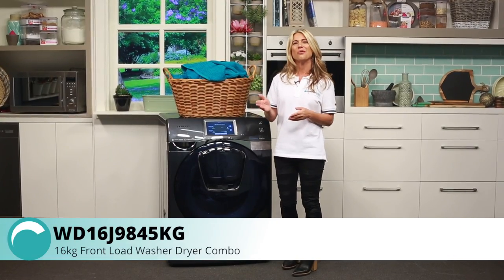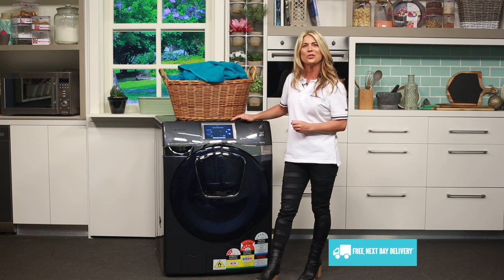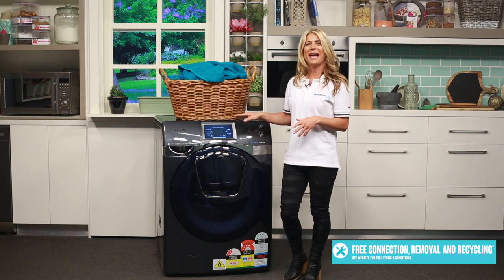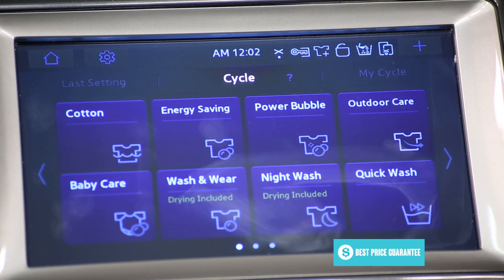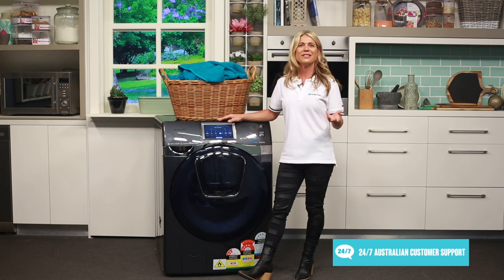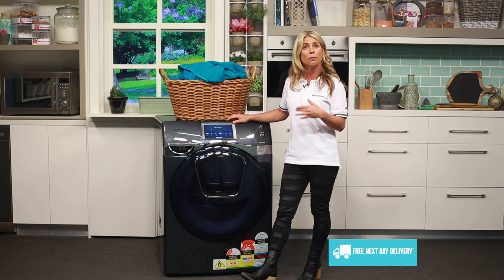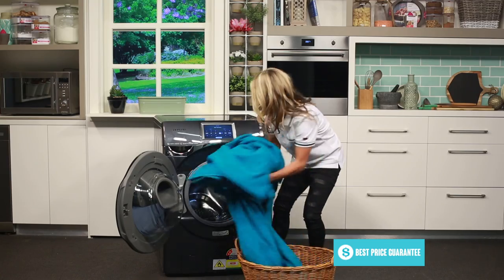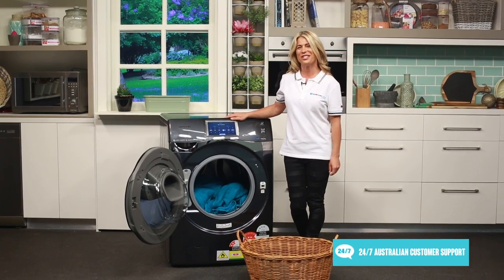Samsung WD16J9845KG 16kg Front Load Washer Dryer Combo overview - Appliances Online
Samsung’s front loaders have always been thoughtfully designed, and the AddWash washer dryer

combo is no exception, with a range of innovative features to help streamline your household’s

laundry. Its ultra large 16 kilo capacity, is well suited to large families, cutting down the number of

wash loads needed each week. And you just have to look at it to appreciate its stylish design.

The standout benefit of this washing machine is the Add Wash feature. As you can see, the washing

machine has a large door for easily loading and unloading your clothes. This also door has a second,

smaller door built into it. This second door means that you can simply add items during your wash.

Even in the middle of a cycle, when the washing machine is full of water, the water level won’t reach

up to this high point of the drum. Thanks to the Add Wash door, you can get the efficient

performance of a front loader, while still enjoying the handy convenience of adding items during the

wash, right up to the spin cycle, which is a feature normally reserved for top loaders.

Using the LED display at the top, you can easily select from this the machine’s 18 different washing

and drying programs, so no matter what you’re washing or drying, you can adjust the cycle settings

to give your load the finest of care. This includes the option for Samsung’s BubbleWash, which uses

air and water to dissolve your washing detergent before a cleaning cycle, for a gentler wash and

more evenly-cleaned results. The machine also uses auto load sensing to automatically adjust its use

of power and water based on the size of your laundry load, for more efficient performance.

Now if you’ve ever needed to rush out of the door, but realised that you have nothing to wear, you’ll

love this machine’s Quick wash feature, which allows you to wash small loads of 2 kilos or less in as

little as 15mins. This allows you to get out of the door on time when you are in a hurry. As we

mentioned earlier, this is a big machine, with a washing capacity of 16 kilos. The drying capacity is

about half that, at 8 kilos, as the drying cycle needs to leave some extra space free around your

clothes to circulate air as they dry. This model is a condenser dryer, so rather than venting the

excess moisture from your clothes as steam, it’s collected as condensed water in a tank that you’ll

need to empty or drain.

The machine runs on an efficient Digital Inverter motor, which doesn’t use brushes. This means

there’s fewer moving parts and less friction, for a low vibration motor with a quieter wash cycle.

The 11 year parts warranty on the Digital Inverter Motor, coupled with the 2 year manufacturer’s

warranty means you can be confident in the reliable performance of this well-designed washer and

dryer combo from Samsung.